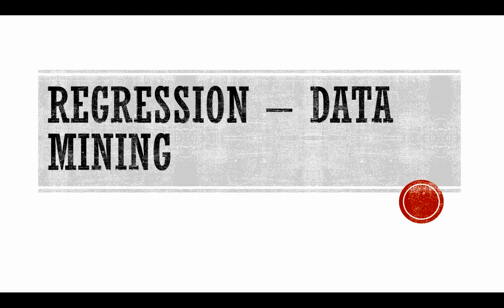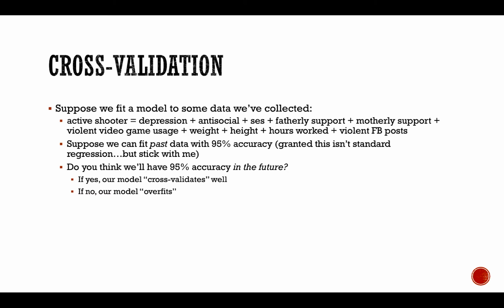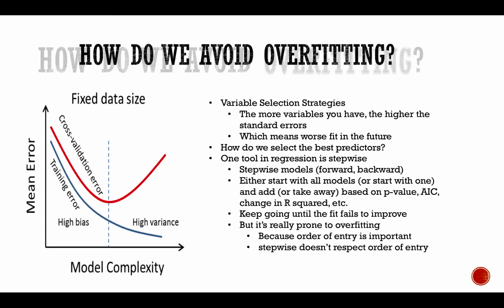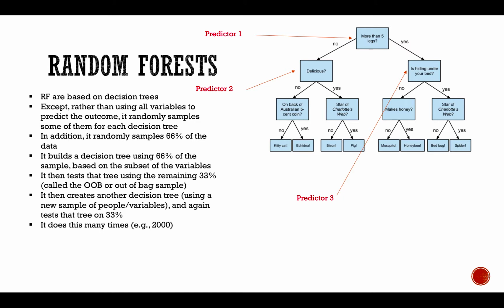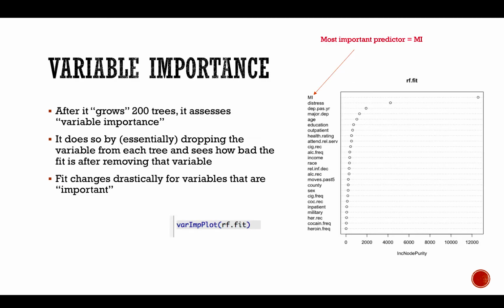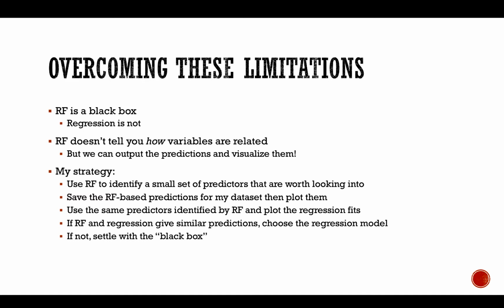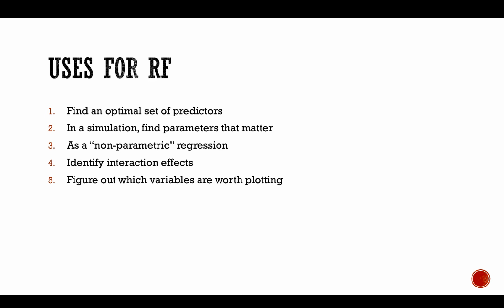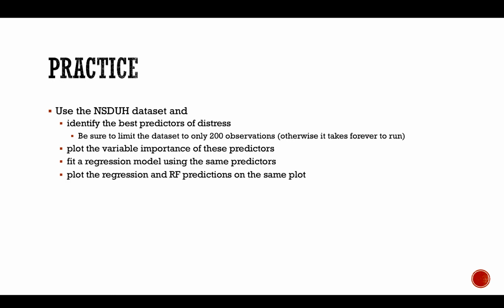Data Mining, Prediction, and Exploration using Regression and Random Forests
What happens when you don't have a well-developed hypothesis? In this video, we explain how to use regression and/or random forest to develop predictive and exploratory models of data.